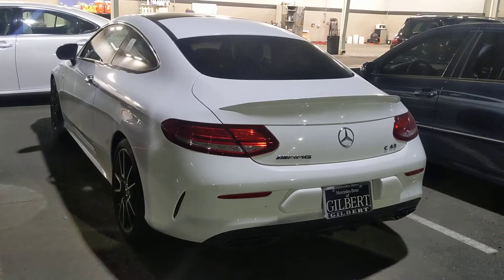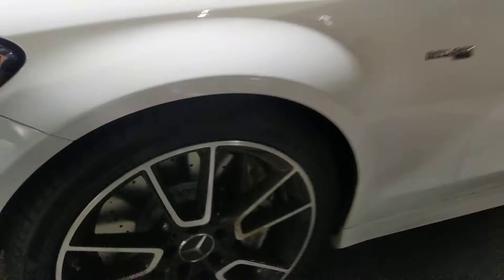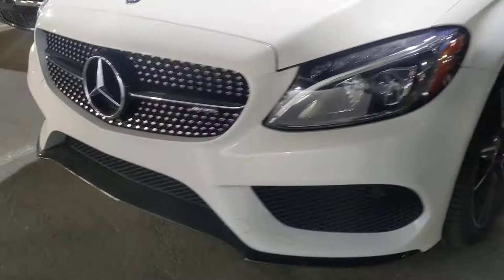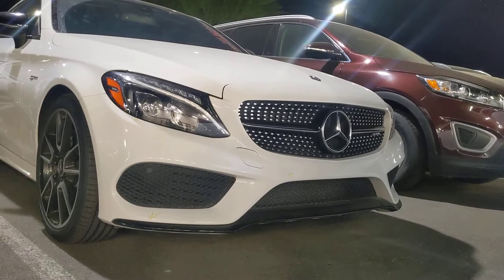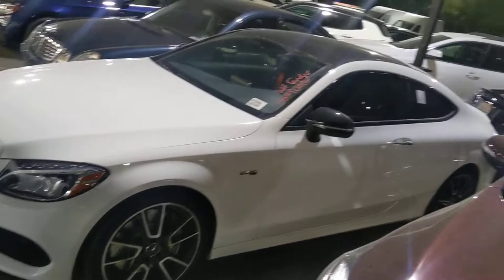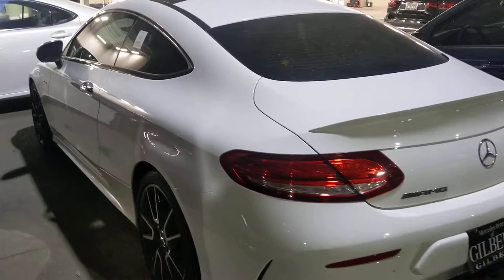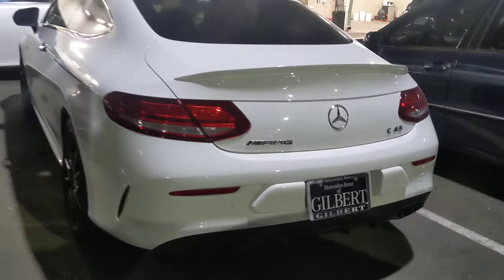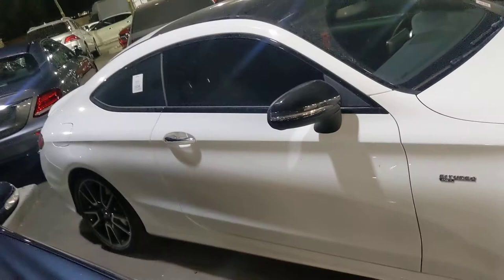'17 Mercedes Benz AMG C 43 Coupe at MB of Gilbert